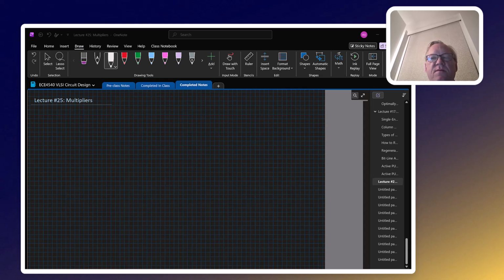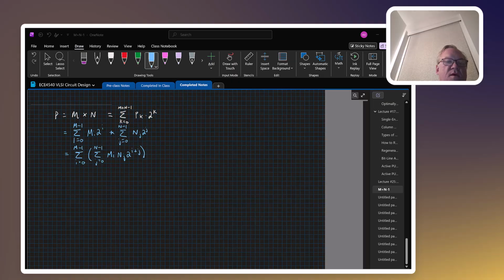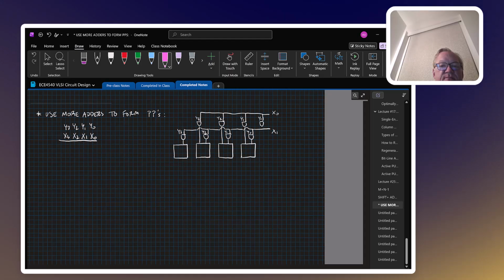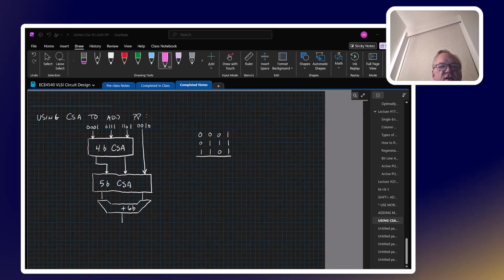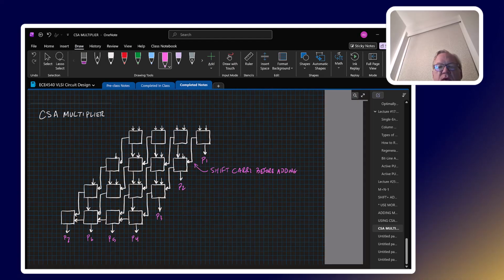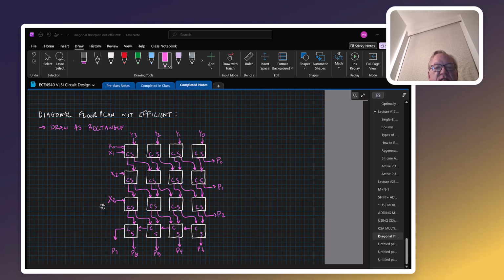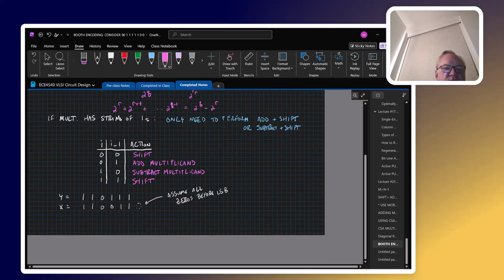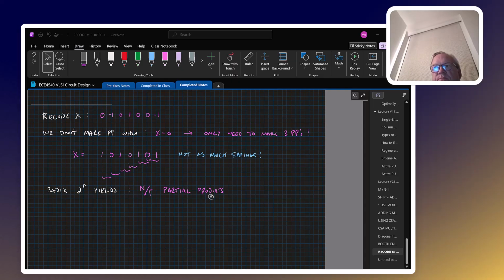VLSI - Lecture 23 - Multipliers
A short video on multiplication architectures, just covering preliminary topics